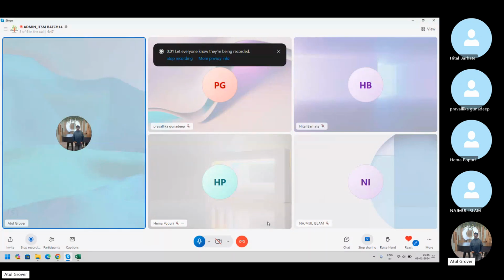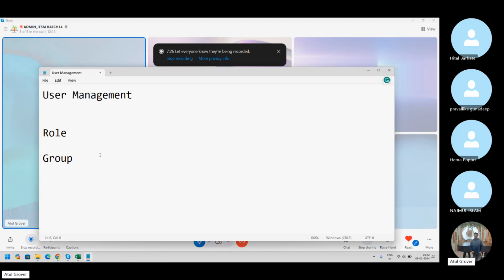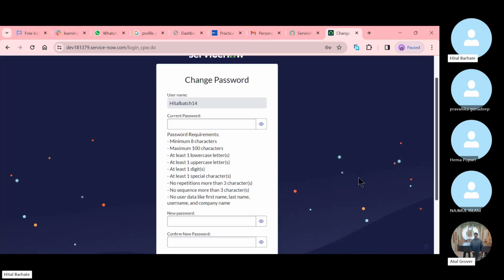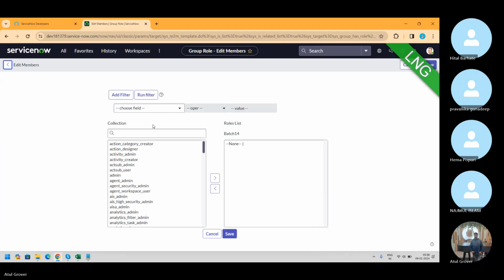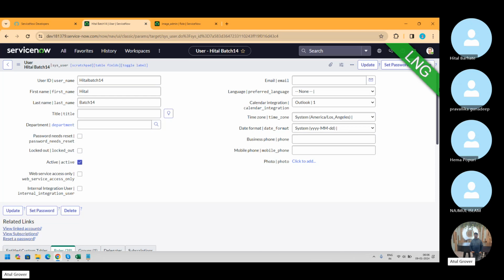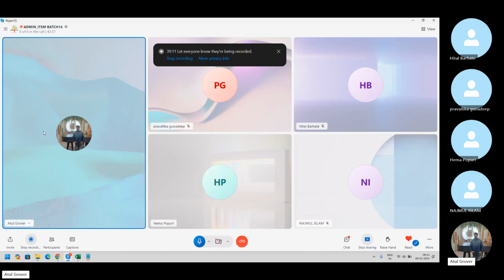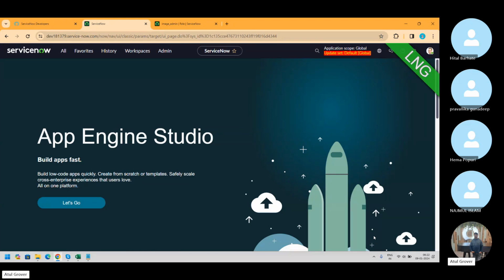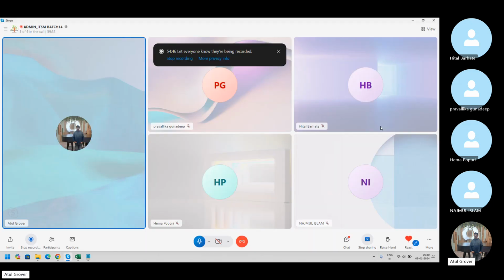CSA-CIS ITSM Batch14 | Day 7 | User Admin - Impersonate - User Menu